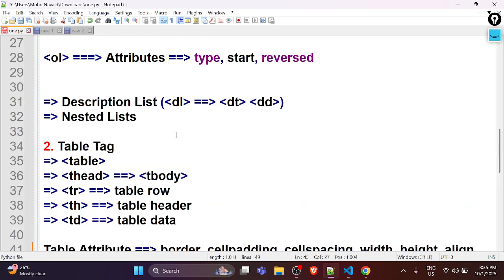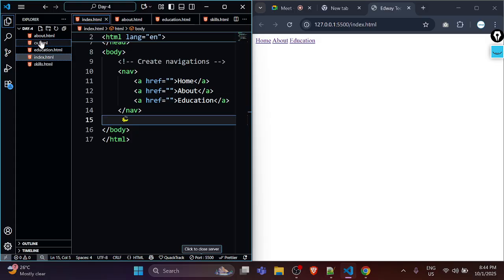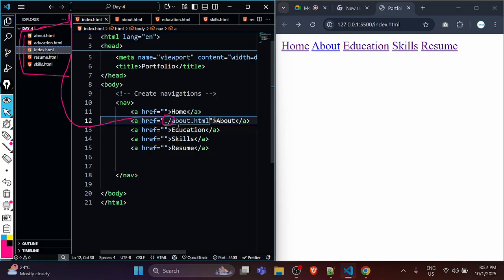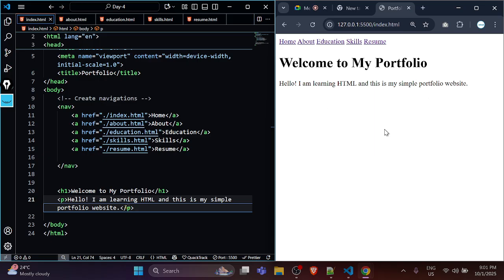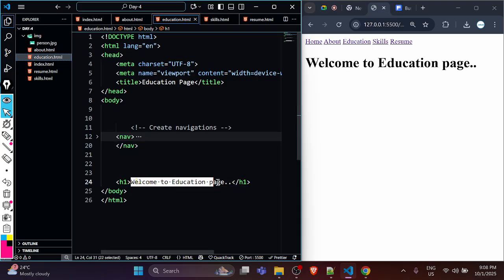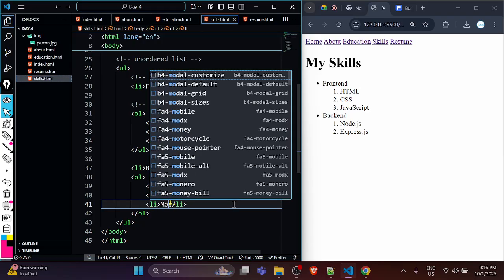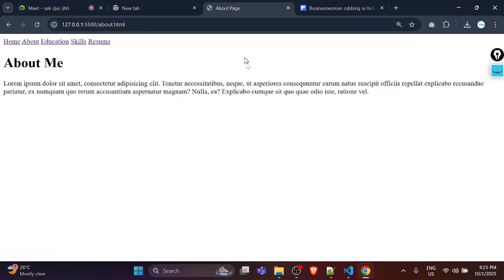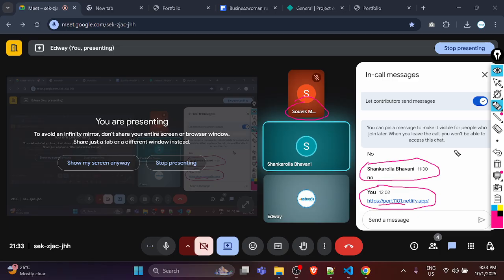Day 4 – MERN Stack + GenAI Masterclass | Edway Tech